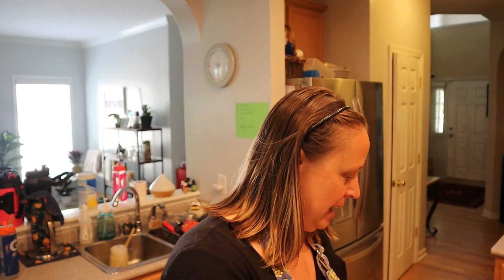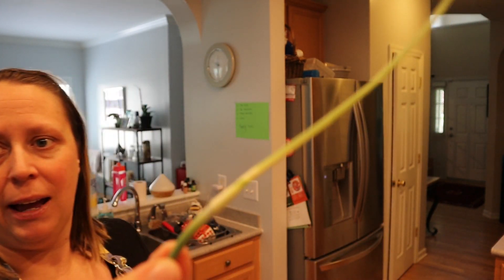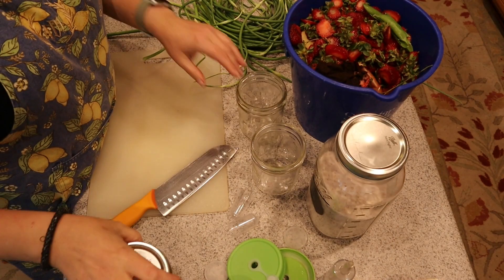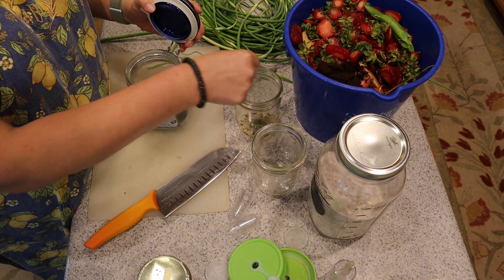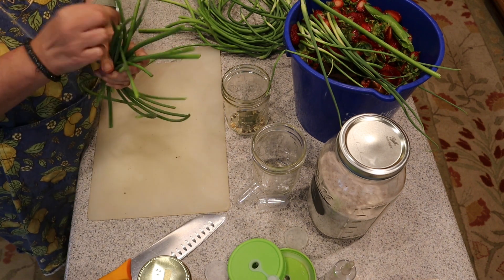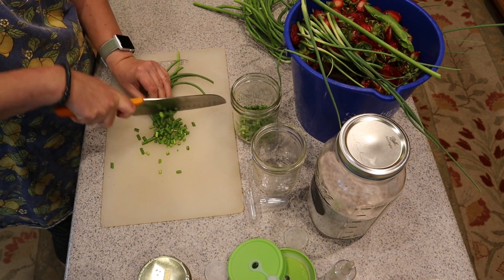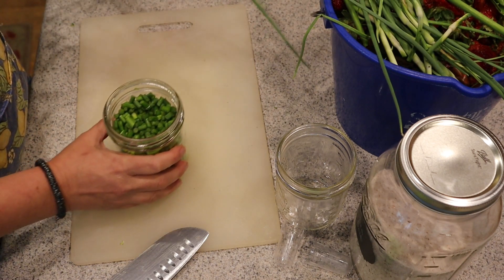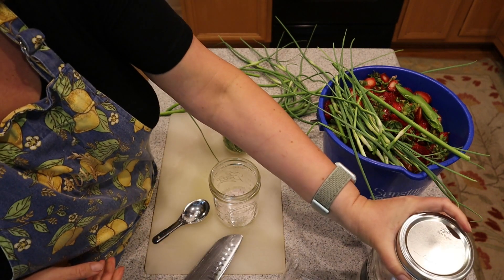2 ways to make your garlic scapes last!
My Favorite Amazon Products:

Harvest Right Freeze Dryer - the ultimate way to preserve your food!

Purity Coffee - Specialty-grade, organic, mold-free, antioxidant-rich coffee delivered to your door. Save 20% on your first order with code HAPPYHOMESTEAD